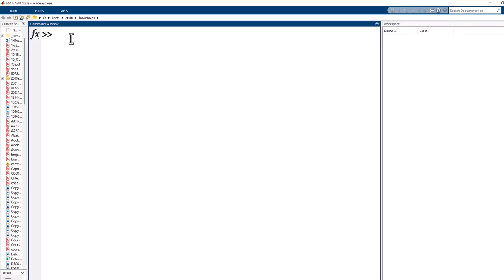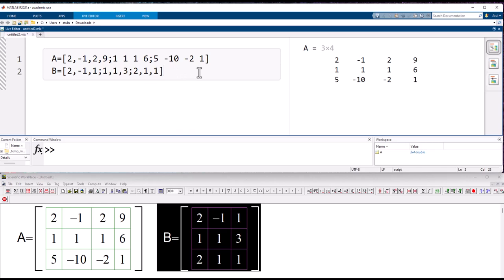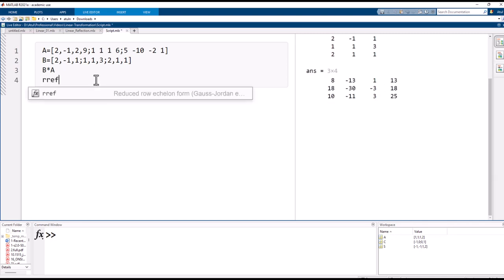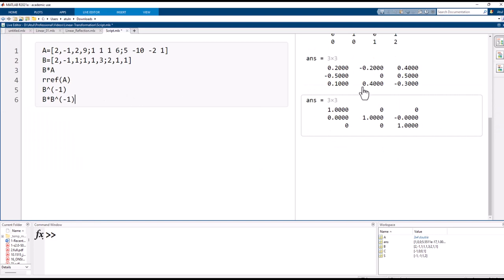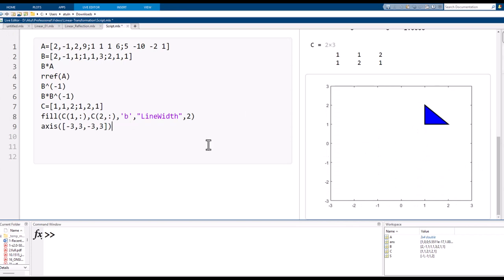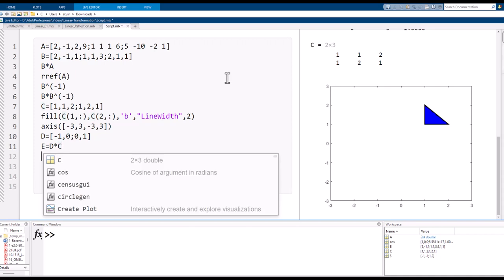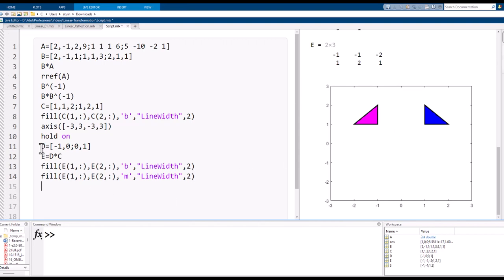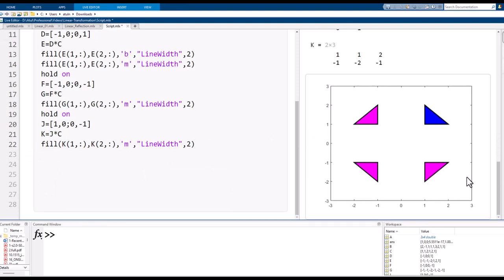Some Basic Linear Transformations Planes with MATLAB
Copy of the commands
A=[2,-1,2,9;1 1 1 6;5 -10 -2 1]
B=[2,-1,1;1,1,3;2,1,1]
B*A
rref(A)
B^(-1)
B*B^(-1)
C=[1,1,2;1,2,1]
fill(C(1,:),C(2,:),'b',"LineWidth",2)
axis([-3,3,-3,3])
hold on
D=[-1,0;0,1]
E=D*C
fill(E(1,:),E(2,:),'b',"LineWidth",2)
fill(E(1,:),E(2,:),'m',"LineWidth",2)
hold on
F=[-1,0;0,-1]
G=F*C
fill(G(1,:),G(2,:),'m',"LineWidth",2)
hold on
J=[1,0;0,-1]
K=J*C
fill(K(1,:),K(2,:),'m',"LineWidth",2)
hold on
R=[cos(pi/4),-sin(pi/4);cos(pi/4),sin(pi/4)]
L=R*C
fill(L(1,:),L(2,:),'r',"LineWidth",2)
hold off
M=[0,1,2;0,2,1]
fill(M(1,:),M(2,:),'b')
axis([-3,3,-3,3])
grid on
hold on
R1=[cos(pi/4),-sin(pi/4);cos(pi/4),sin(pi/4)]
T=R1*M
fill(T(1,:),T(2,:),'m')
axis([-3,3,-3,3])
grid on
axis equal
for t=[1:7]
    A=[cos(t*pi/4),-sin(t*pi/4);sin(t*pi/4),cos(t*pi/4)]
    F=A*M;
    fill(F(1,:),F(2,:),'m')
end
hold off
axis equal
axis([-3,3,-3,3])
grid on